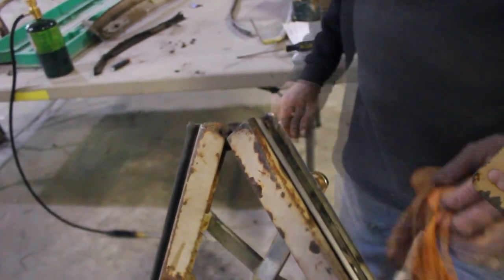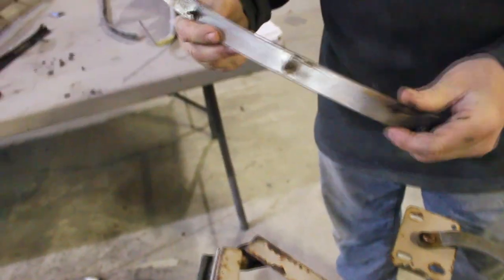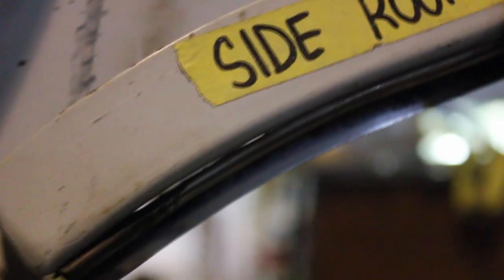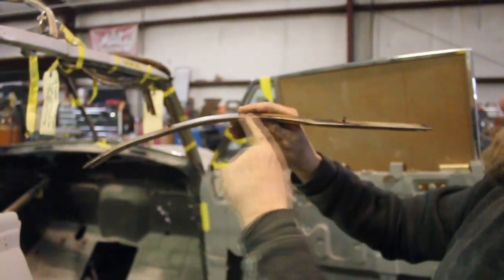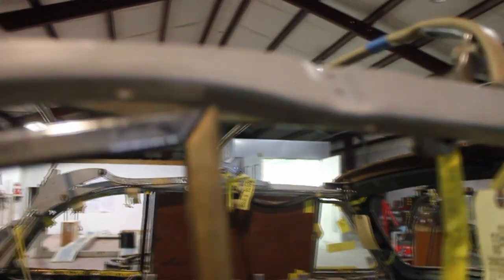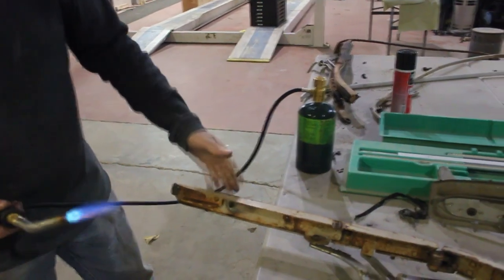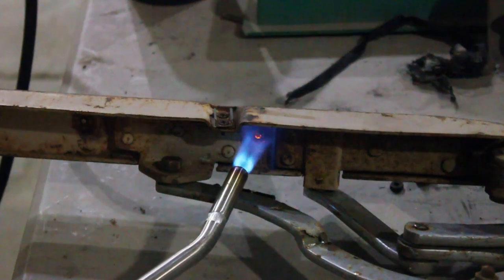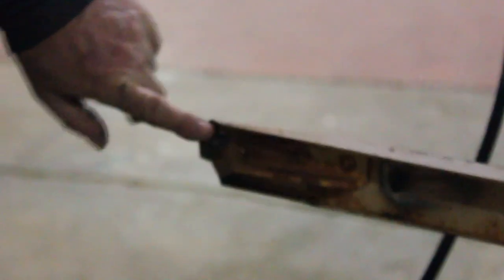A Better Convertible Top! -1948 Chevy Cabriolet Video #28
Welcome back! In tonights video, Mark and Brad will be working with another chevy convertible frame to line up the one currently on the car.